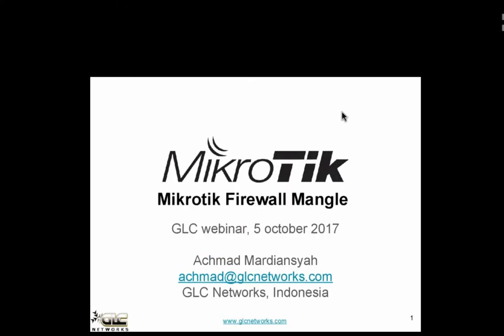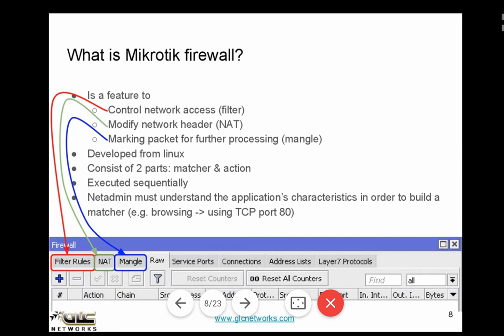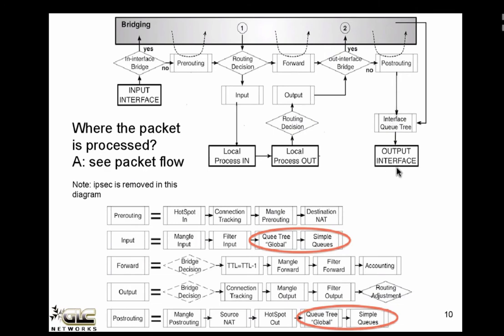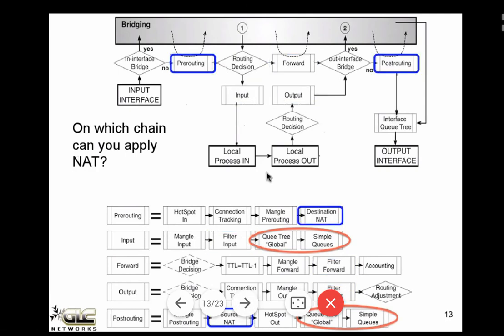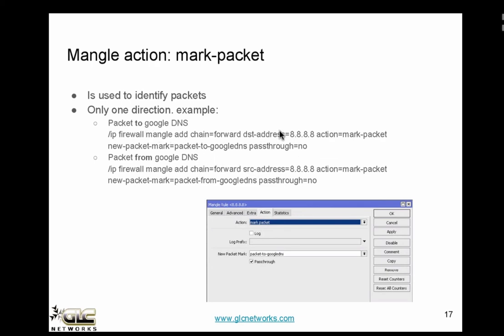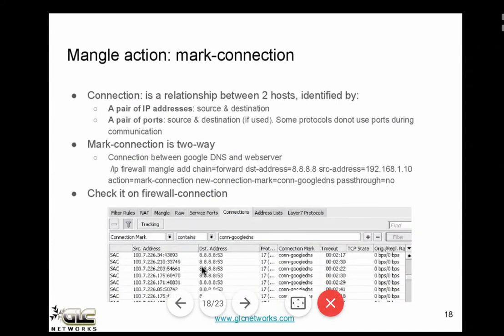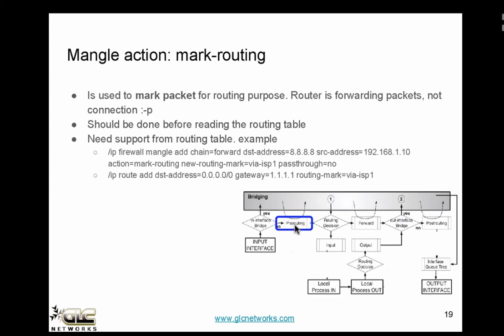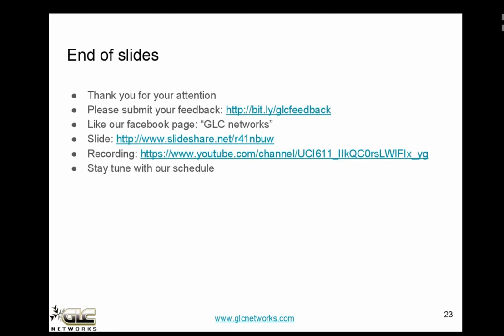Mikrotik Firewall Mangle (English)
Title: Mikrotik Firewall Mangle
Event: Webinar
Date: 5th October 2017
Presenter: Achmad Mardiansyah

In this webinar, we started the discussion with the basic concepts of firewall in Mikrotik. We then focus on firewall mangle as it is said in the title. We discussed the three most-used mangle actions on Mikrotik RouterOS, they are mark-packet, mark-connection, mark-routing. each mangle action has its own example case of its usage.

errata: there is a typo mistake on slide 18. the chain should be prerouting